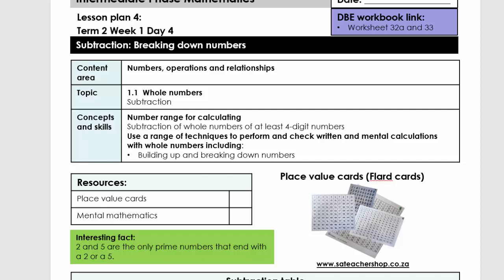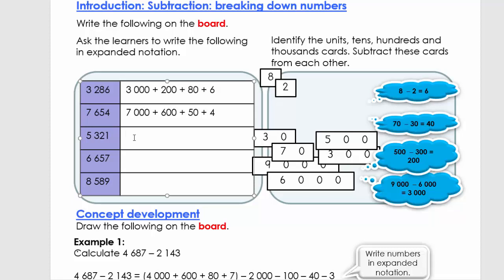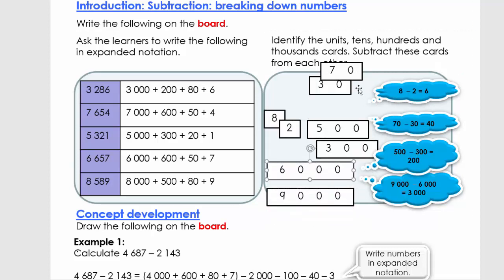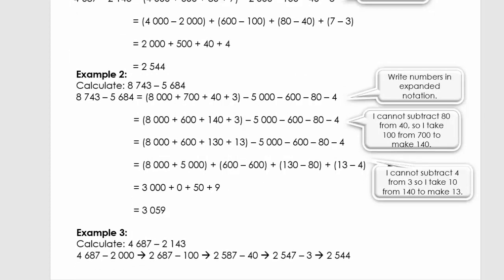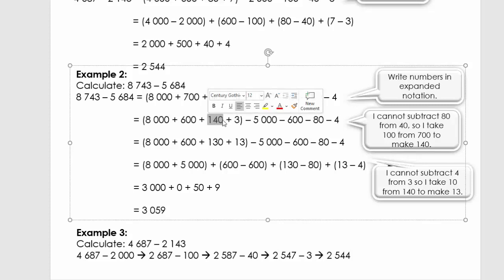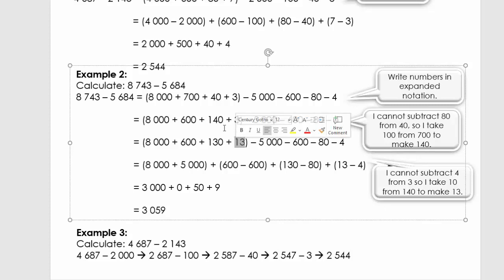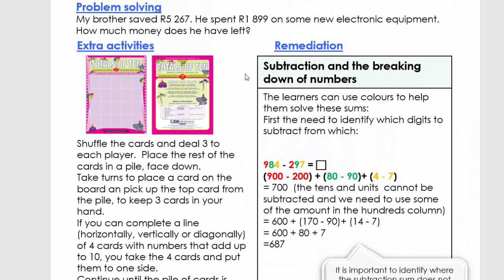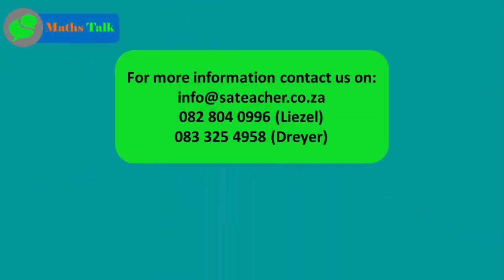Maths Grade 4 Term 2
Subtraction: Breaking down numbers